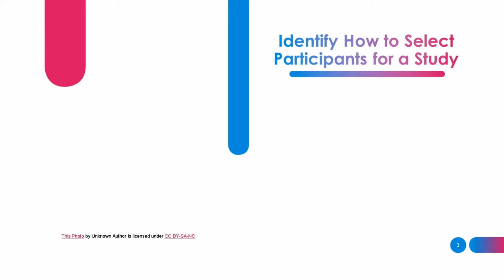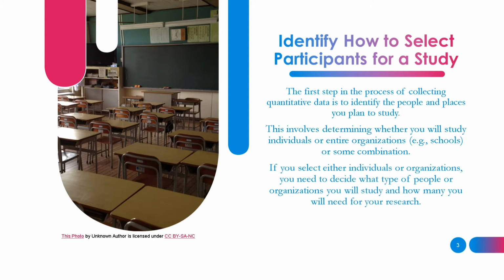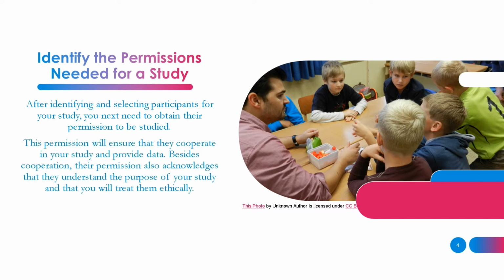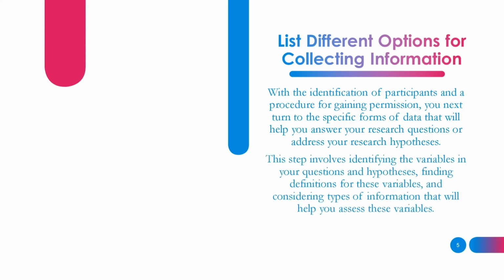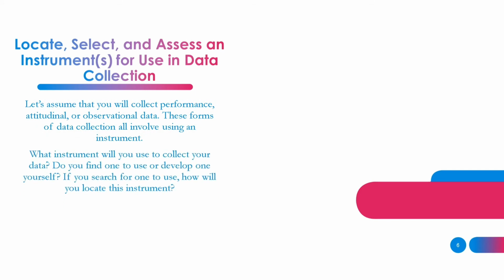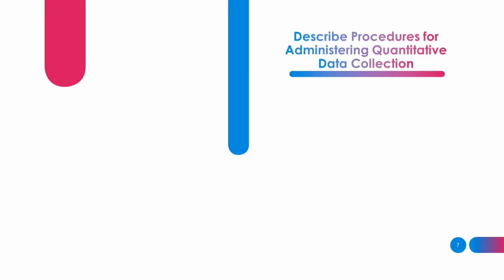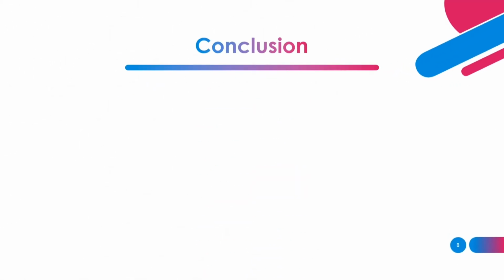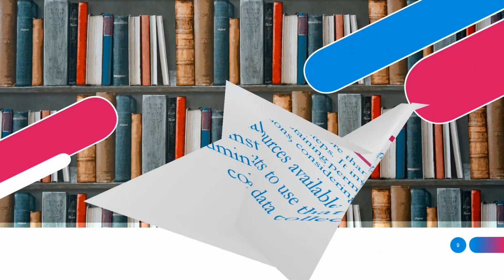Collecting quantitative data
Dina Nafsirul Rahmah, Research and Development, Chapter 5, Educational Research John W. Creswell, 4th Edition, 2012